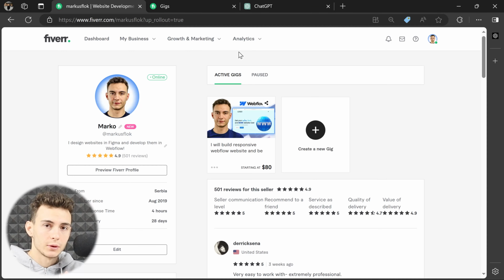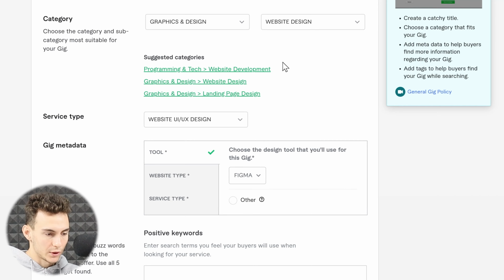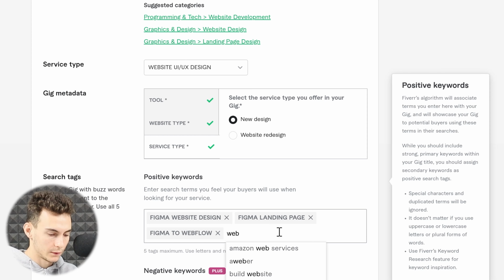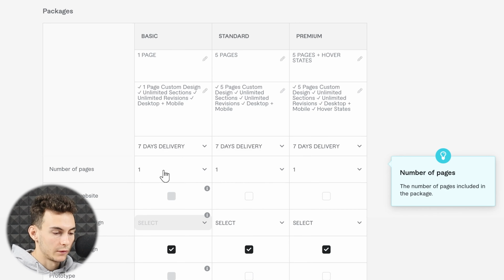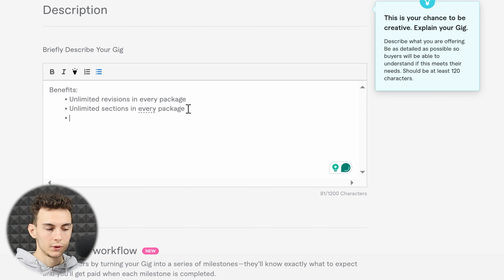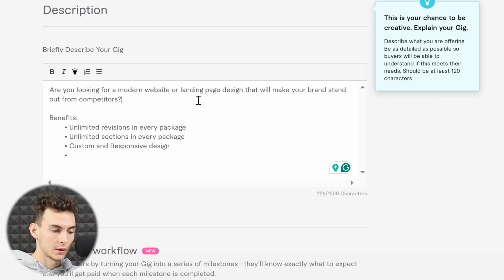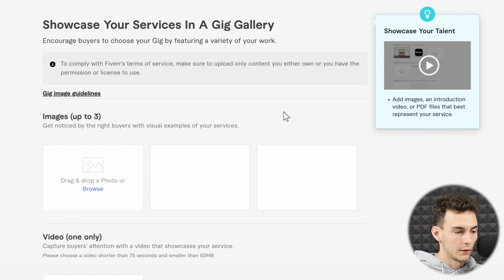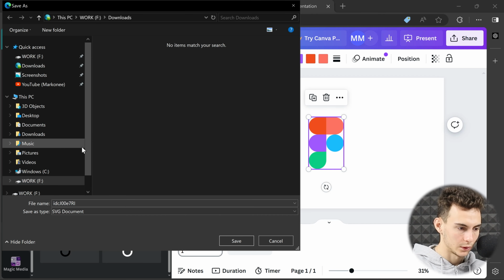How to Create a Fiverr Gig 2024 (Step by Step Tutorial)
This video will show you how to create a Fiverr gig, step by step. From creating a title to crafting a catchy gig image.

Timestamps:
00:00 Introduction
00:17 Accessing the gig creation page
00:41 Gig Title & Keywords
03:40 Packages
06:04 Description & FAQ
08:45 Requirements
09:27 Gig Image
16:43 Outro